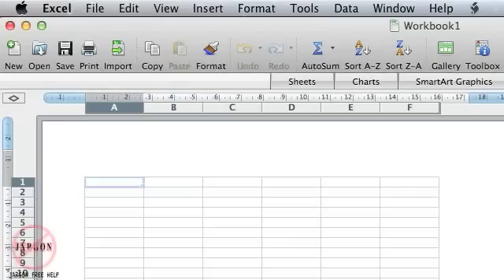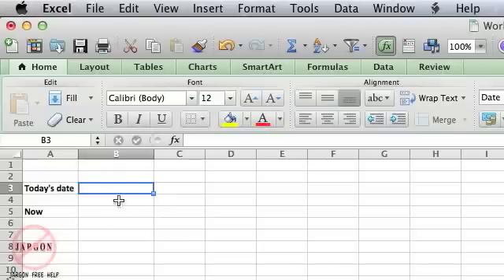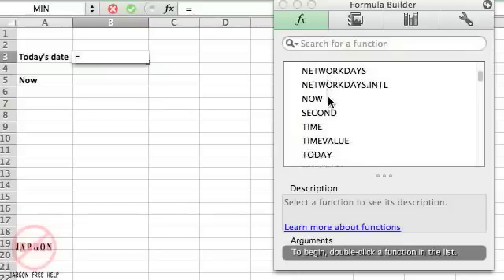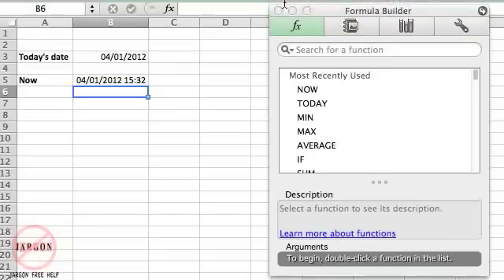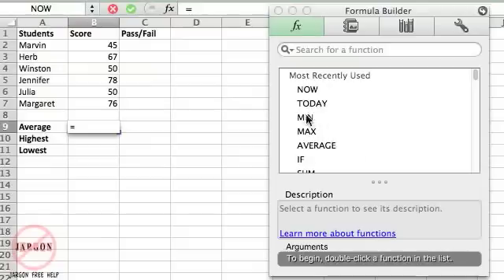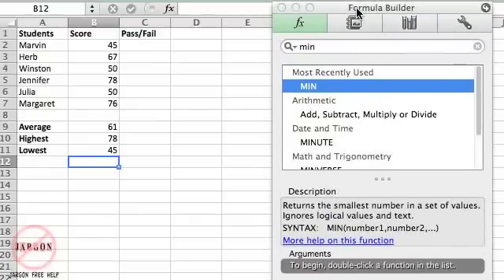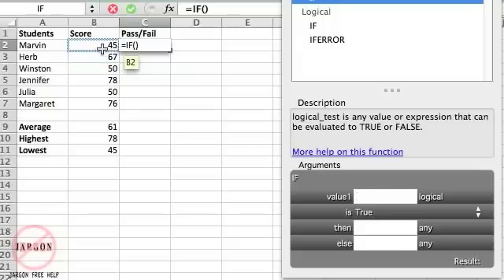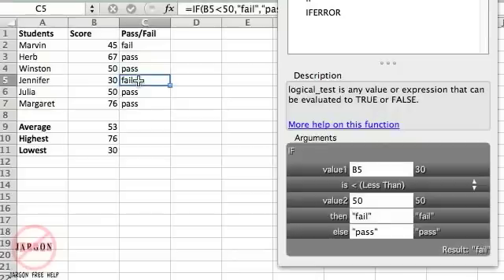Introduction to Functions in Excel for Mac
gets us started with Excel functions on a Mac. The functions are the same for both Windows and Mac but the way you use Insert Function or the Formula Builder is different. The functions here include Today, Now, Average, Max, Min and IF. There are more tutorials specifically for other functions on our channel or website.